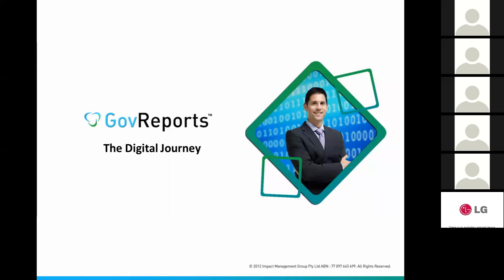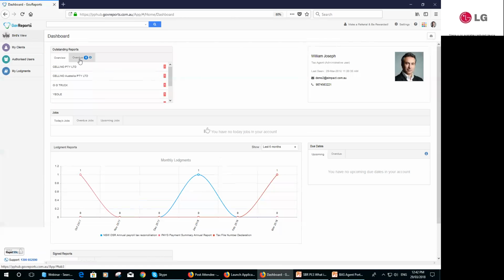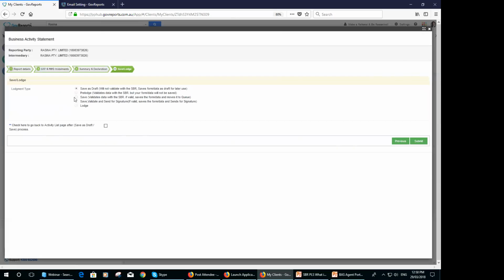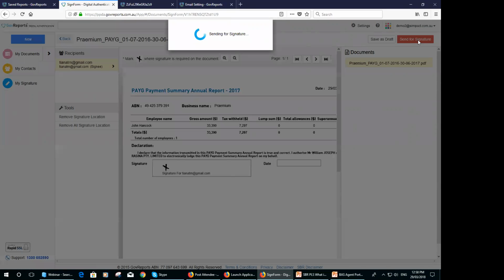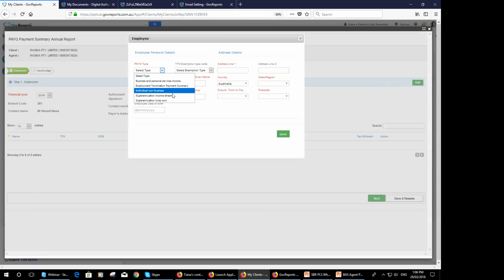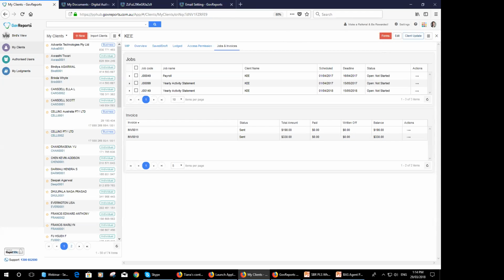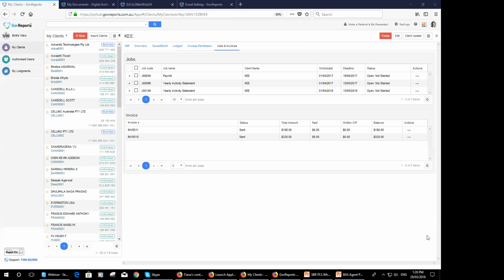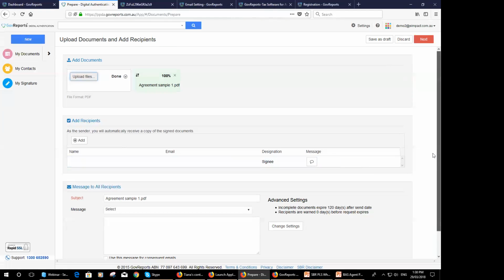March GovReports Webinar